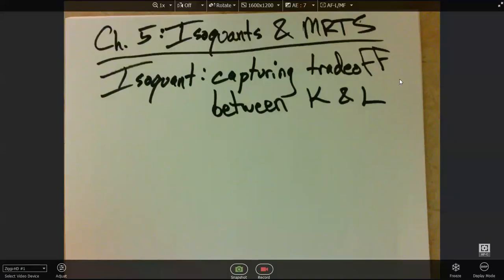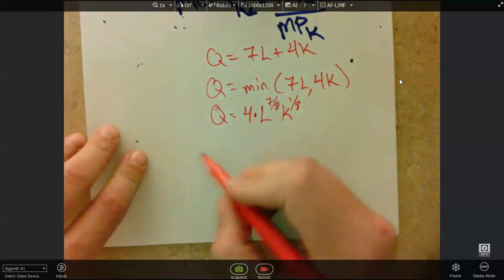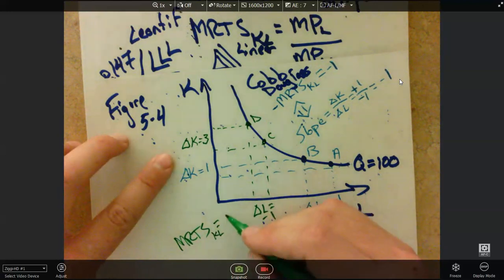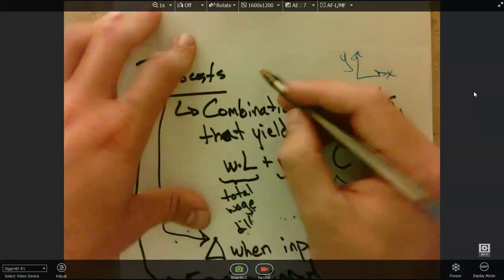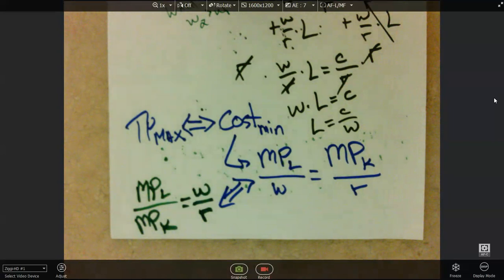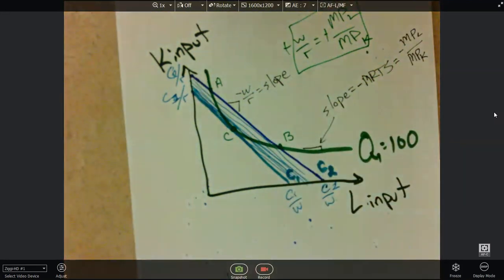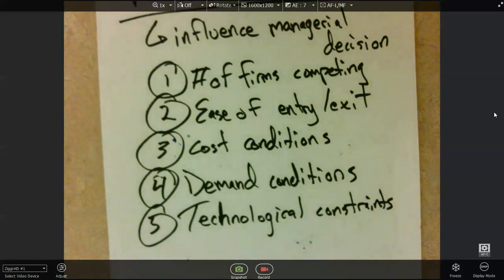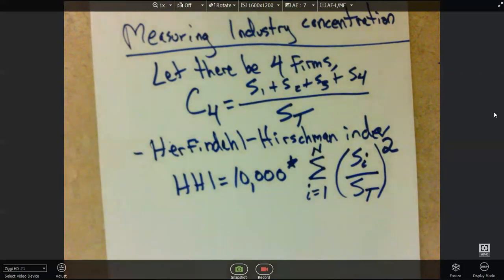Managerial Economics 9.16.19 Chadron State College Prof McCarthy